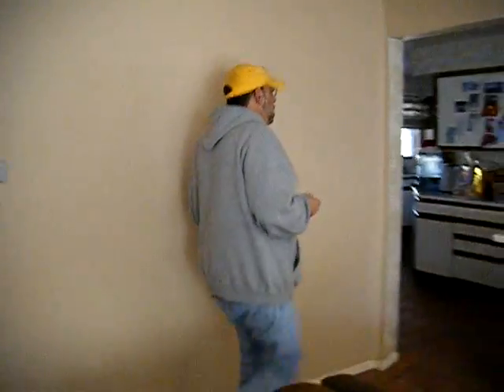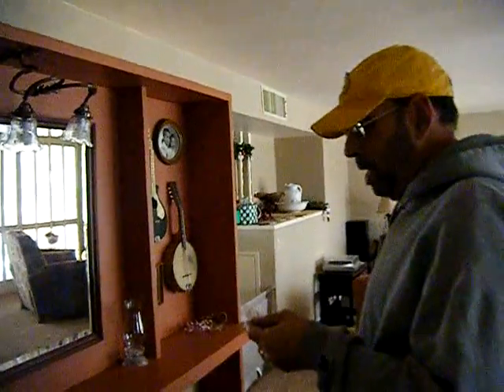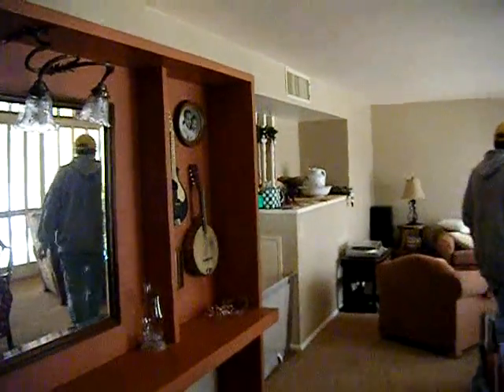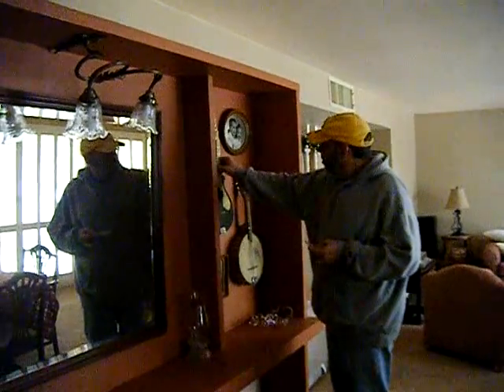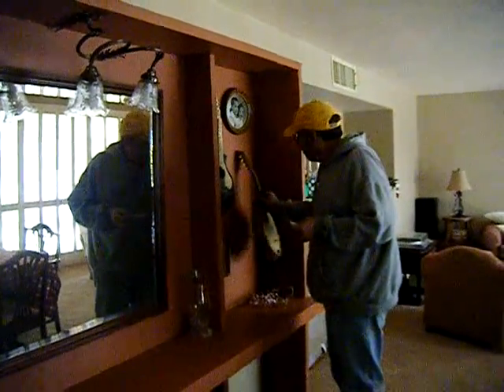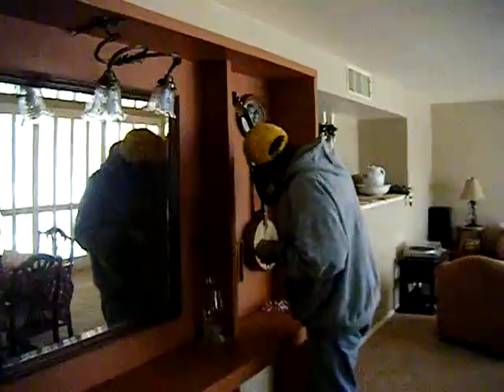How To FIND A Xmaz Present (Do Not Attempt Without Adult Supervision)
DiscoStu searches for the clues to find the missing Chanukah/Xmaz Gift. tune in next time.